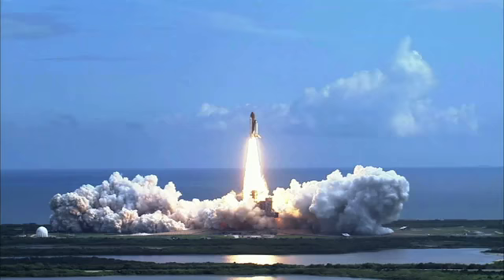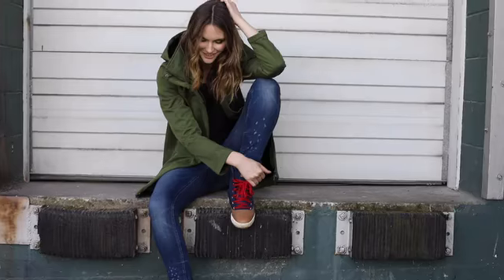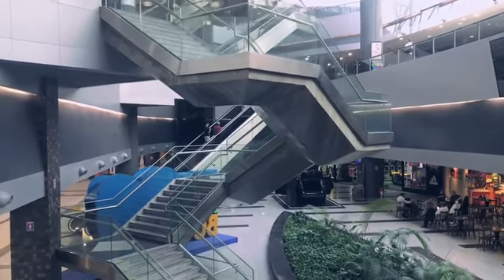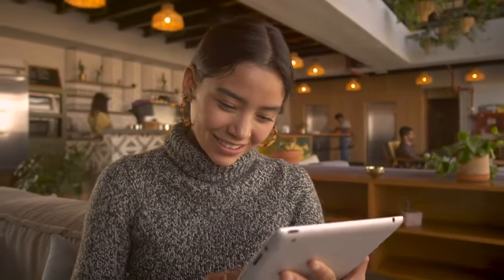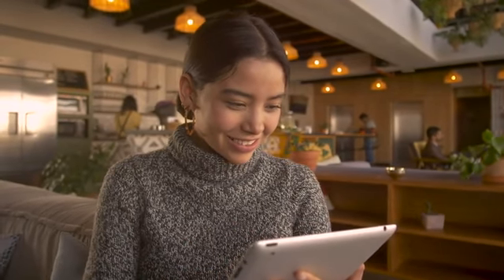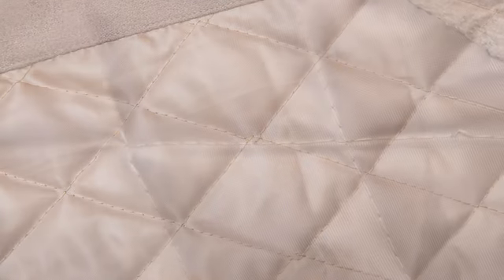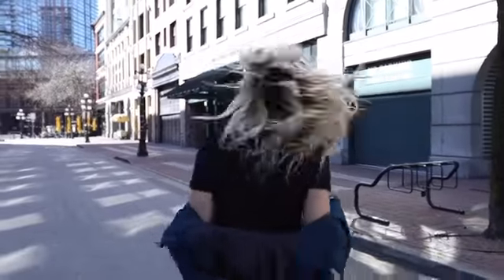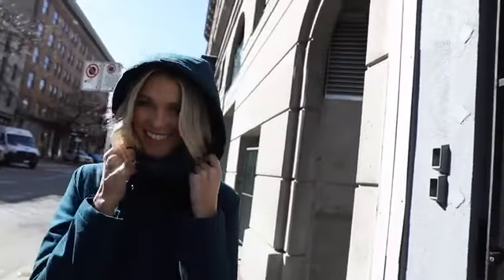The Ultimate All-Weather Winter Coat